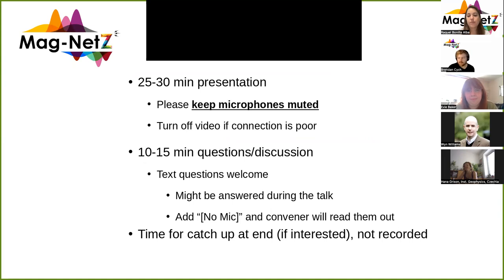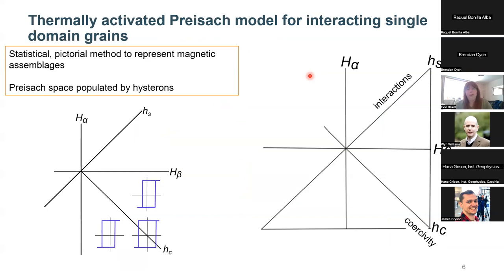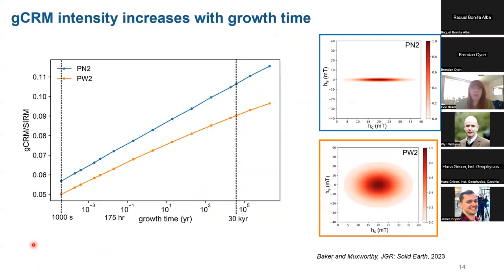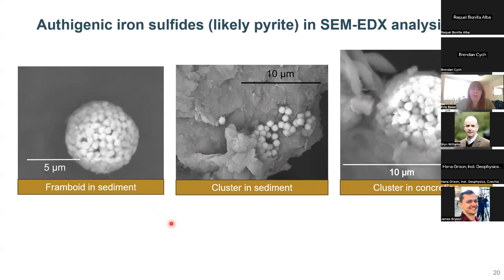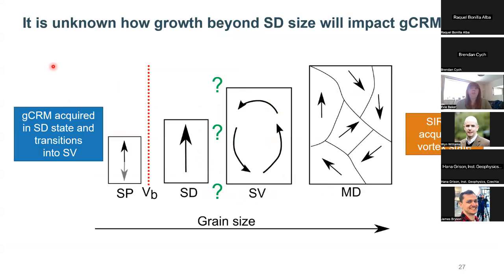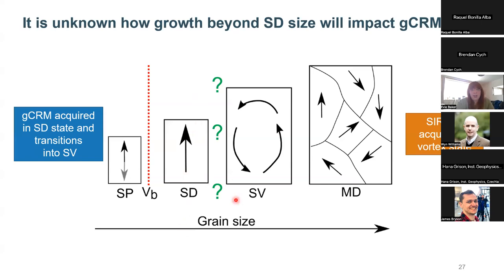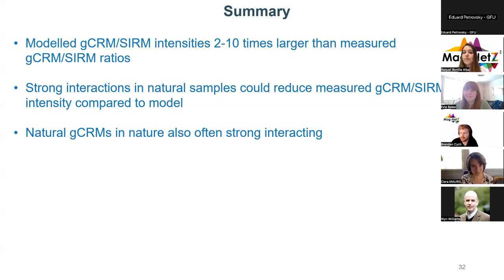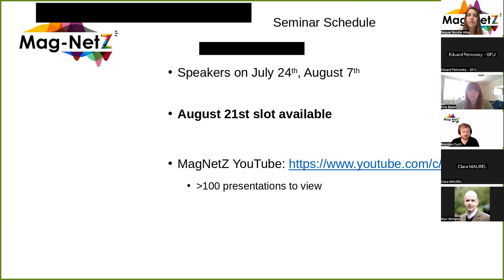MagNetZ With Evie Baker (2024/07/10) - Evaluating Preisach-based CRM to represent natural behaviour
Evaluating the ability of a Preisach-based CRM model to represent natural behaviour

Title: Evaluating the ability of a Preisach-based CRM model to represent natural behaviour
Author: Evie Baker from the University of Oxford, UK

Chemical remanent magnetisations (CRM) are widespread in nature. They are of particular importance in meteoritic studies where samples are scarce, and CRMs often dominate the remanence. CRMs are recorded when magnetic minerals form or alter in rocks below the Curie temperature. They are known to contribute to magnetic signals but their properties and ability to record past magnetic fields are much less understood than for thermoremanent magnetisations (TRM). There is a need for a better understanding of CRMs, particularly regarding palaeointensity estimation. TRM acquisition has previously been successfully modelled using a thermally activated Preisach model and used to determine TRM palaeointensity estimates. Here, we use a similar approach to model grain-growth CRM. We have previously used this grain-growth CRM model to numerically investigate CRM behaviour. Here, we test the CRM model on natural and experimental CRM samples by using first-order-reversal-curve diagrams as model input. For natural samples, we use present-day greigite-bearing salt marsh sediments. For the experimental CRMs, we use previously published literature. We compare the modelled and measured CRMs in these samples to investigate the ability of this thermally activated Preisach CRM model for weakly interacting single-domain grains to model natural, realistic CRM behaviour, with a focus on intensity.

00:00 - Intro
01:23 - Presentation
29:00 - Questions
35:30 - Announcements